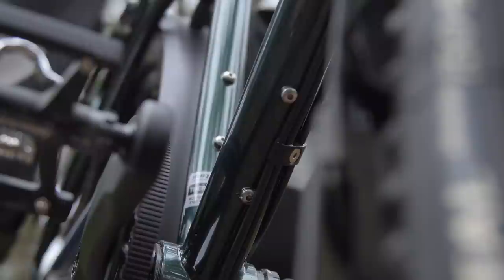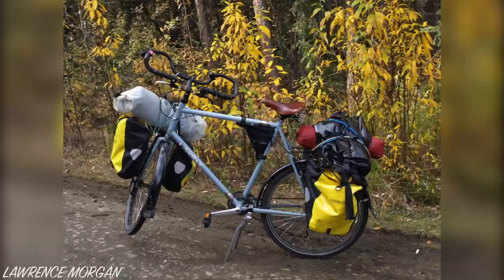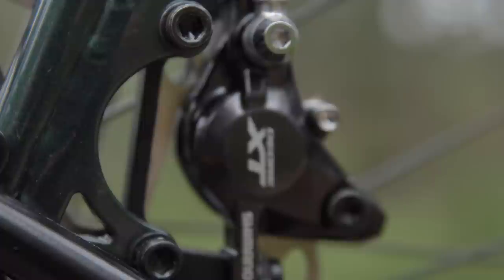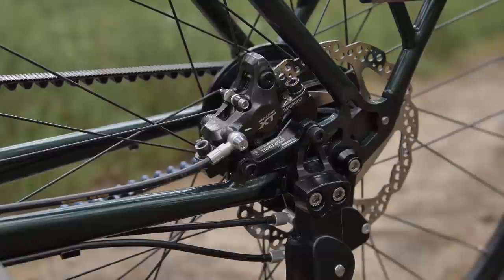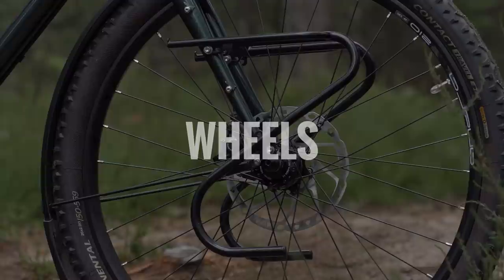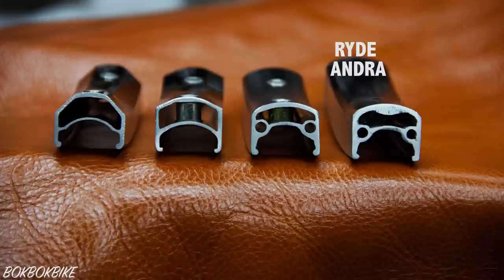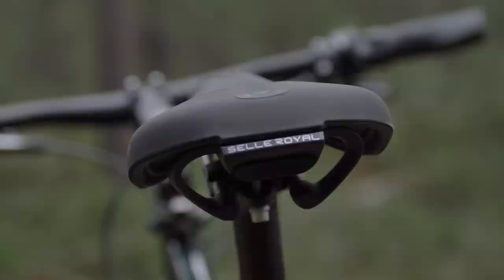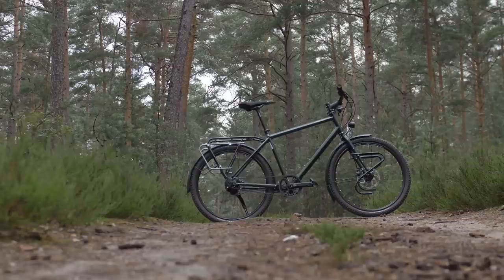Here’s Why the Tout Terrain Silkroad Is Worth $6300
The 2021 Tout Terrain Silkroad is offering features NEVER seen before on a touring bike! ⚡️ This video was made in collaboration with Tout Terrain and it included a fee to compensate some of my time. This is not an endorsement or review, just a deep dive into the bike's features. 😎

CREDIT:
Audio mastering of my low-grade recording by @EricPeelMusic
Beat "Nonstop" by @LCSprod